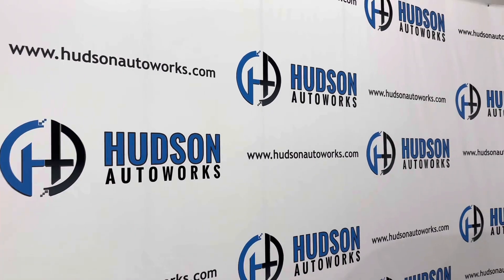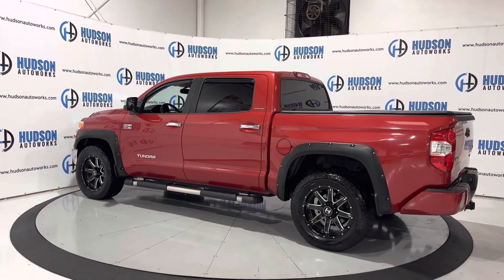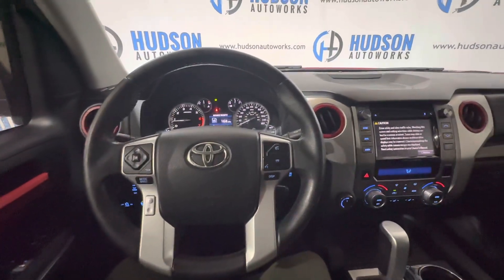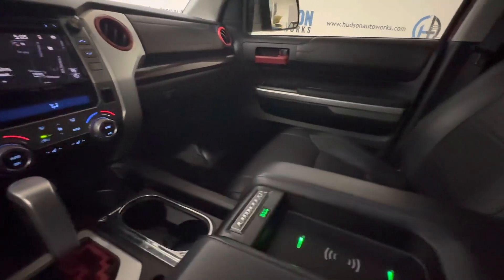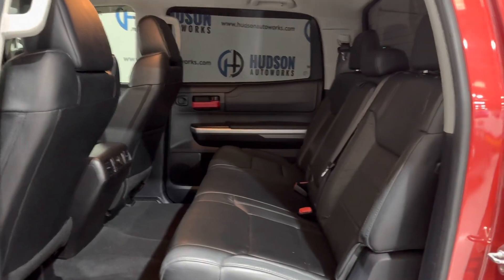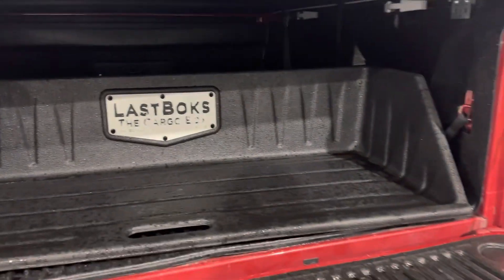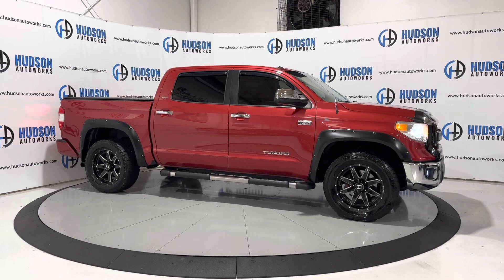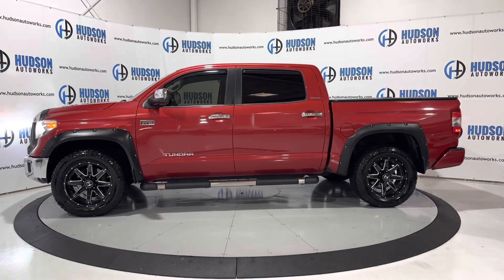2015 Toyota Tundra Limited // Start-Up, Walkaround & Tour // HUDSON AUTOWORKS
2015 Toyota Tundra Limited Startup, Walkaround & Tour. Vehicle is available at Hudson Autoworks in Greensboro, NC. for more information.